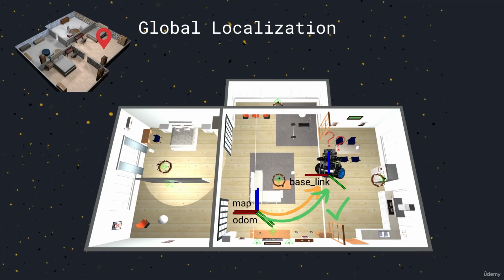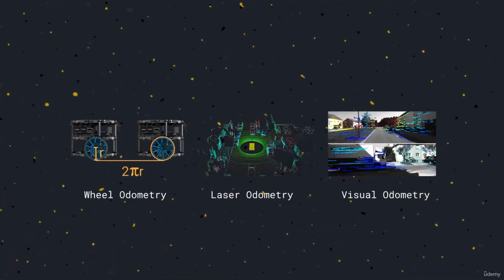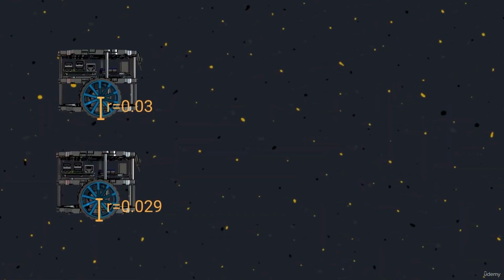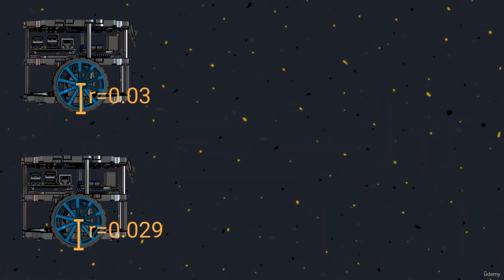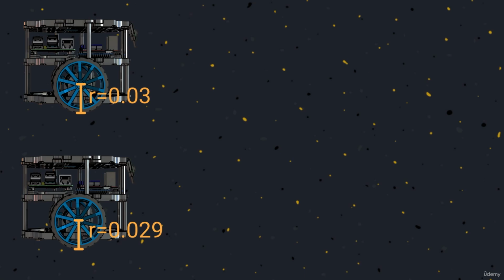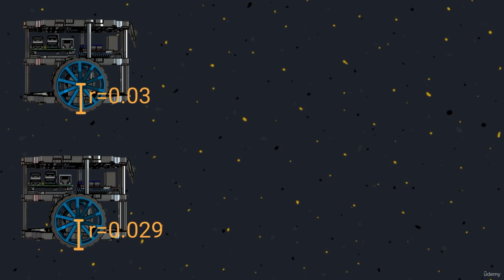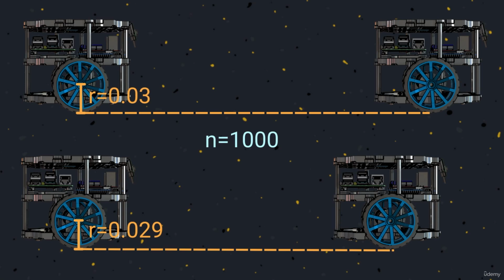010 Wheel Odometry Errors